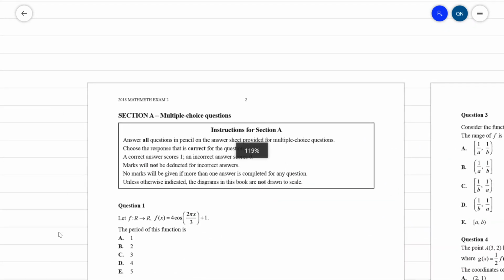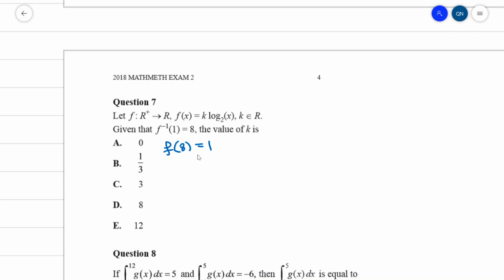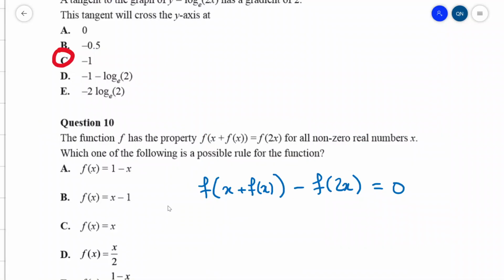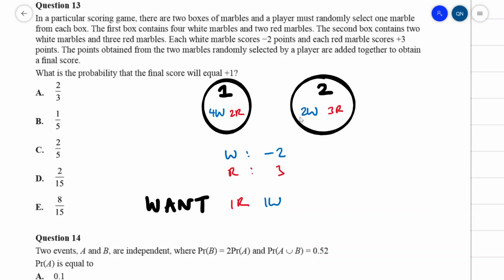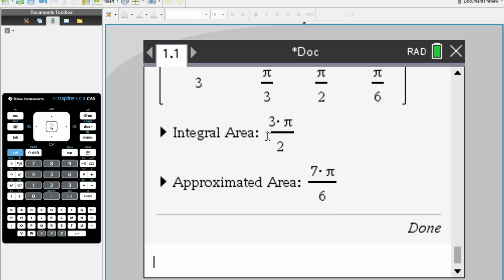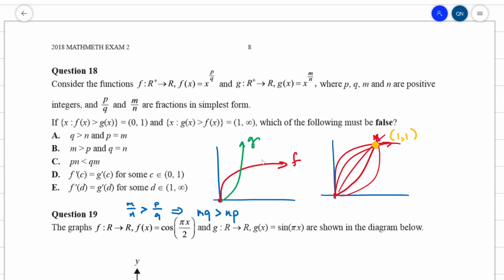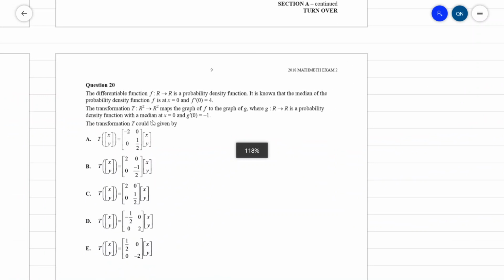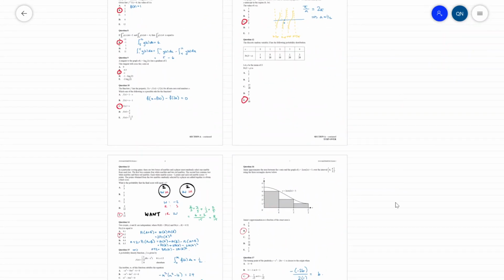VCAA 2018 Methods Exam 2 Multiple Choice Solutions